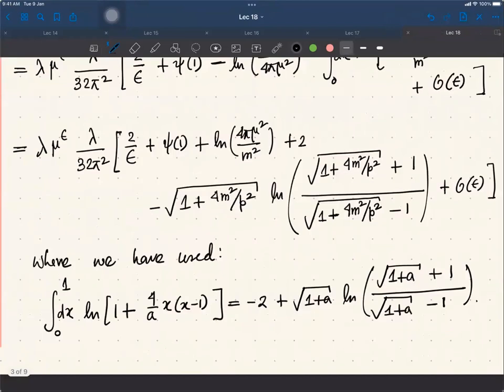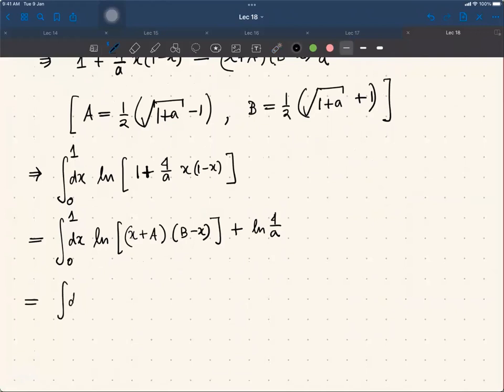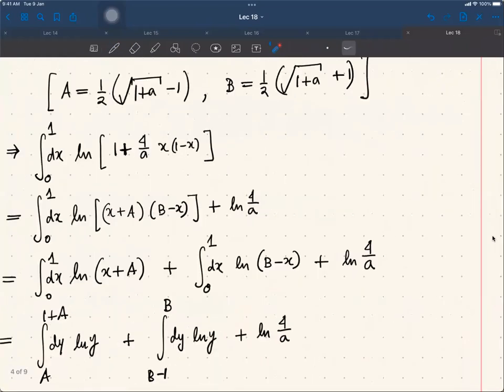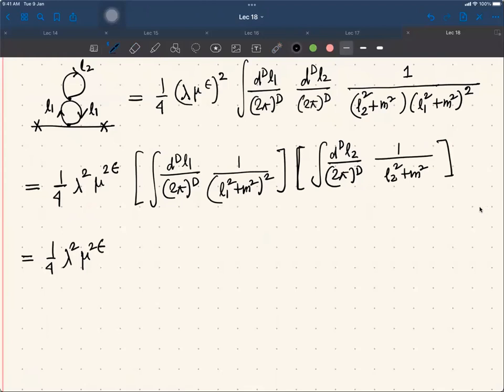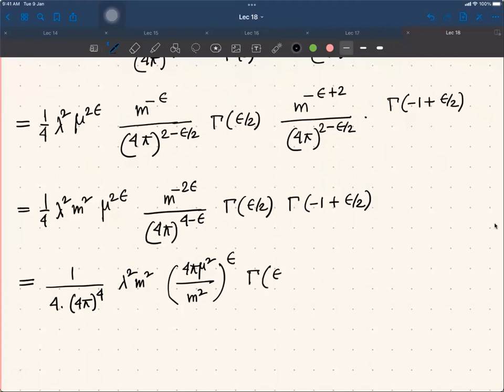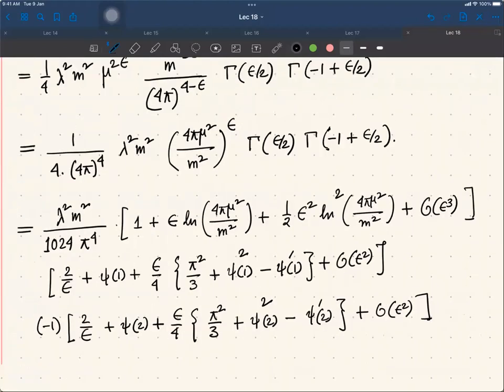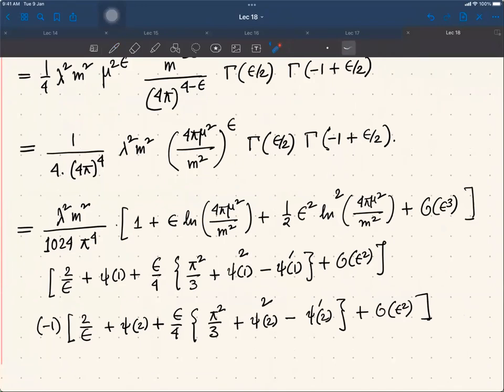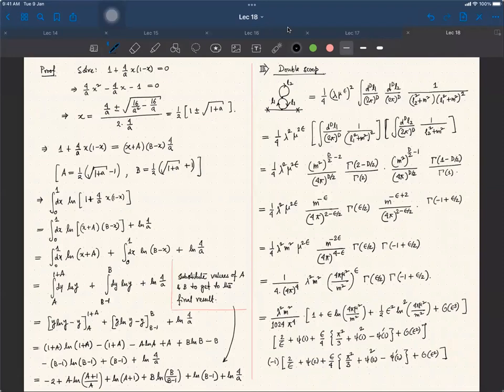QFT Path Integral 1 - Lecture 18 p3 (phi-fourth renormalisation: calculation of diagrams)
Calculations of tadpole diagram, fish diagram, double scoop diagram and setting sun diagram in the context of renormalisation of phi-fourth theory in four dimensions.